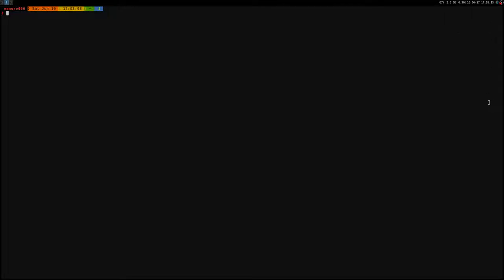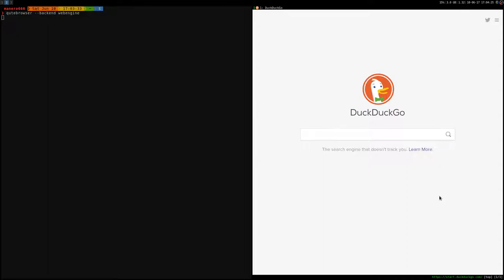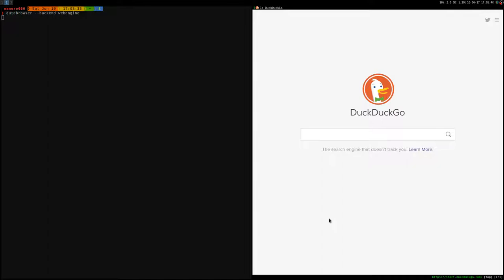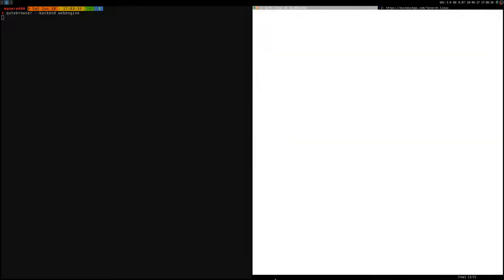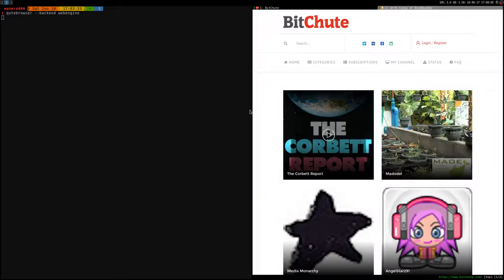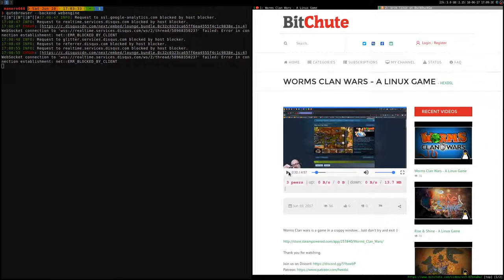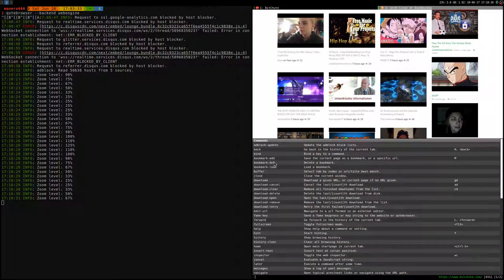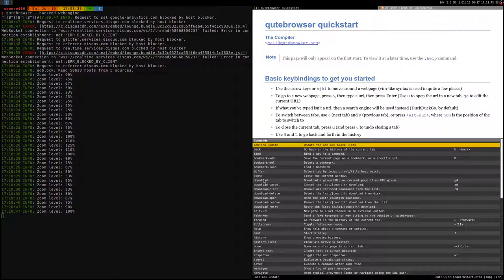qutebrowser ·· a very nice vim-like browser